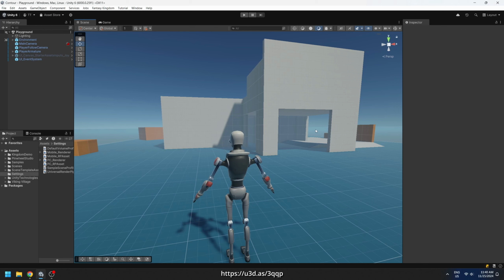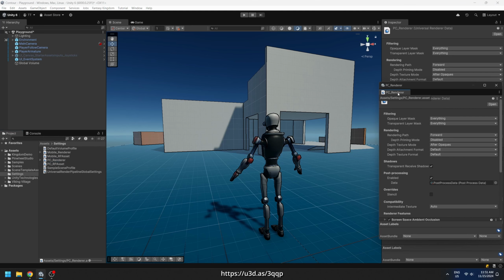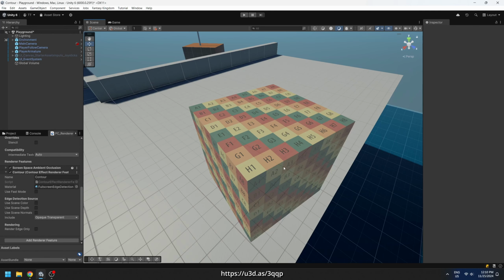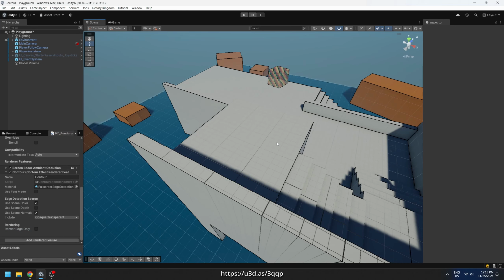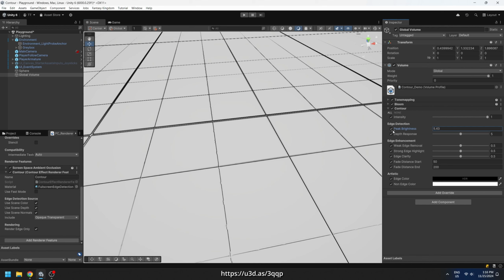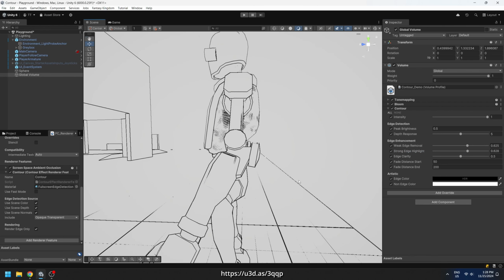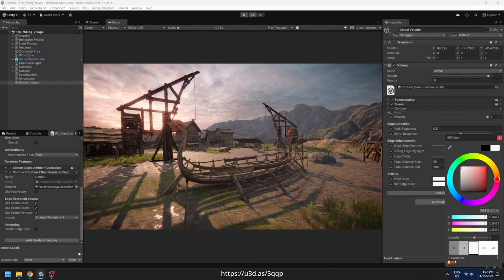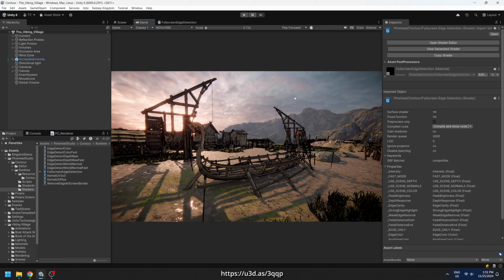How to use Contour - edge detection & outline effect URP - Tutorial 1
A fullscreen post processing effect that adds subtle outline effect to the scene, using fast edge detection algorithm. Fully works with URP Render Graph in Unity 6.

Contour is a post processing effect that draws subtle edge/outline around objects in the scene. The edge detection algorithm selectively reads from scene color, depth and normal vectors.

Simple setup
Add a renderer feature to your URP renderer data asset.
Add an override to your volume component.
Tuning things to match your style.

Customizable
Select the input sources for edge detection: scene color and/or depth and/or normal.
Select the target for edge detection: Opaque, Opaque-Transparent, Opaque-Transparent-PostProcessing
Blend edges with scene color or draw edges only.
Fast mode for Mobile & low end devices.
Noise/artifacts reduction.
Edge highlight & enhancement options.
Fade by distance.
Custom edge coloring, HDR edge color supported.
Changing edge & scene color blend mode.

Multi-platforms
Tested on PC, Mobile and WebGL, at stable and high framerate.

This asset only work with Unity 6 and up, Universal Render Pipeline, fully compatible with the new Render Graph API for optimal performance.
The fullscreen shader was created in Shader Graph for ease of customization, with some functions provided as HLSL code in Custom Function nodes.
Works great with FXAA, SMAA, TAA.

Number of shader: 1
Number of Scriptable Render Pass each frame: 1